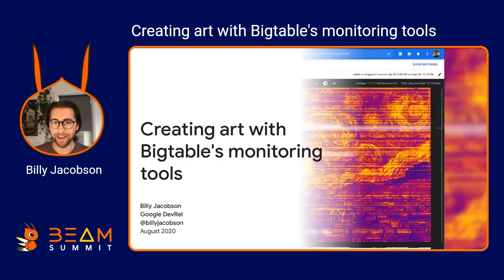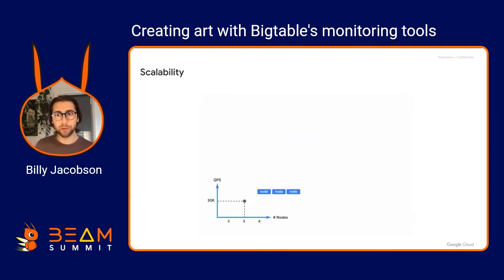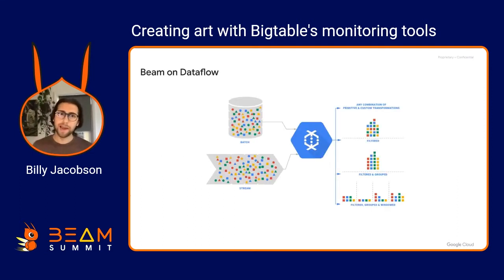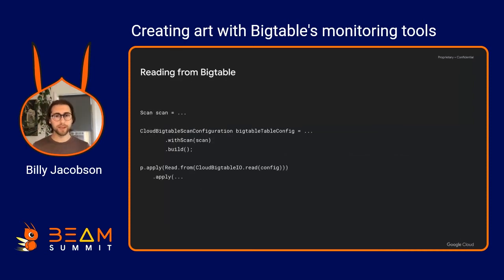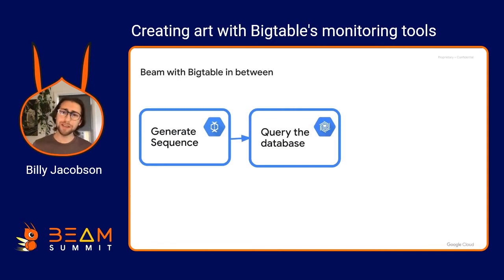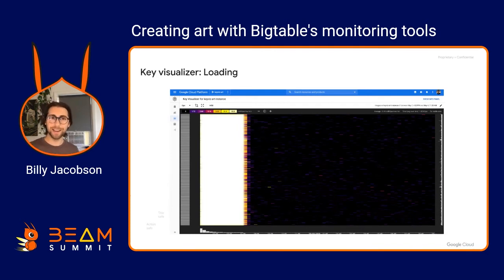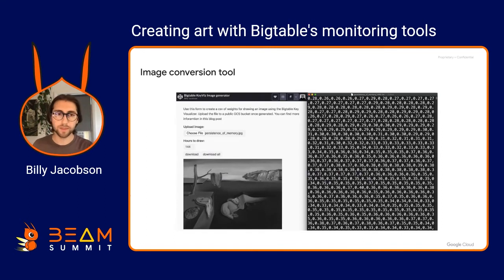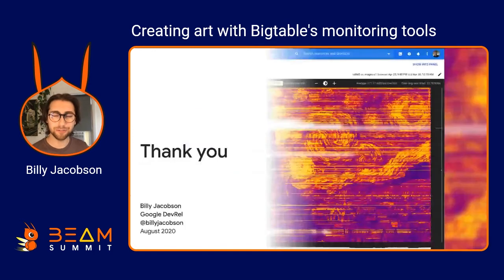Creating art with Bigtable's monitoring tools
Google Cloud Bigtable’s key visualizer is a monitoring tool meant for petabyte-scale databases. I used Apache Beam to perform massive IO operations in specific patterns in order to generate some of the most recognizable paintings.